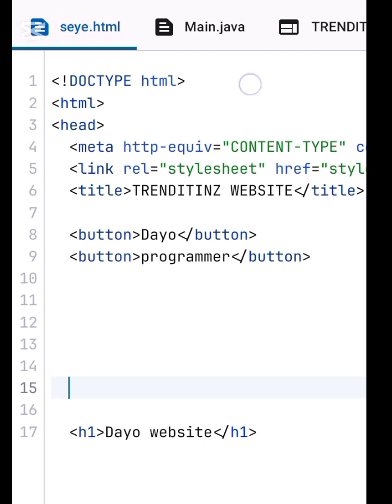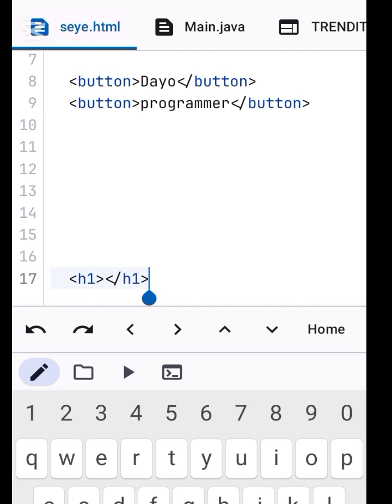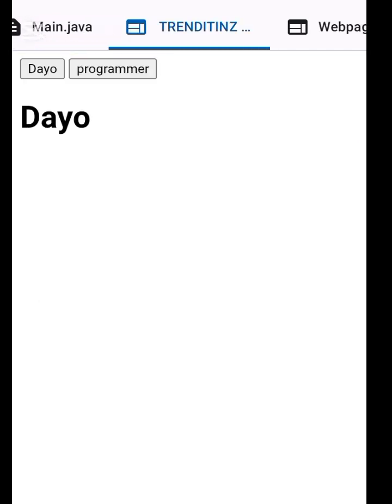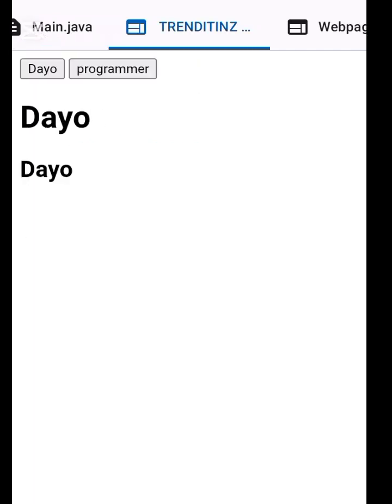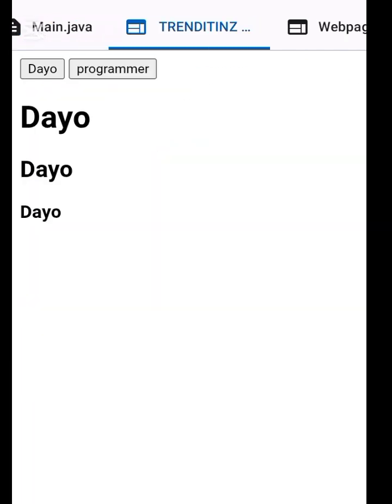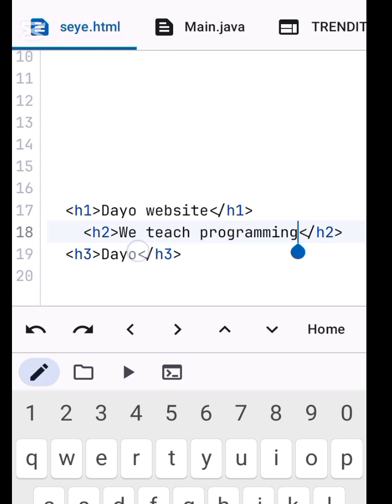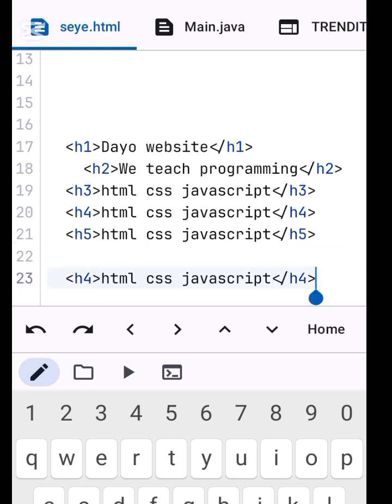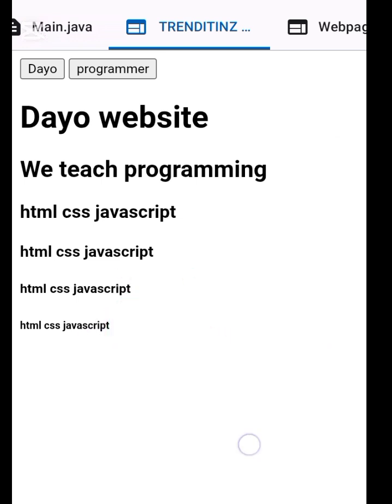HTML : coding for head lines and paragraphs (use of h1 to h6 syntax )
The use of h1 to h6 in syntaxes

Click the link below for more HTML tutorials